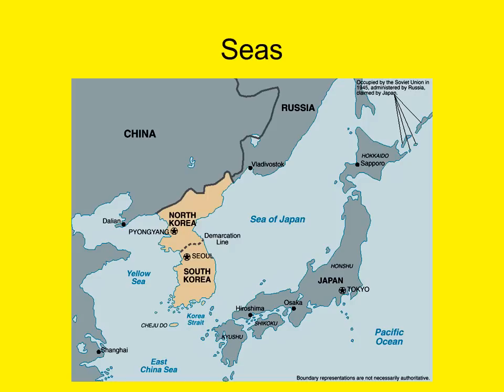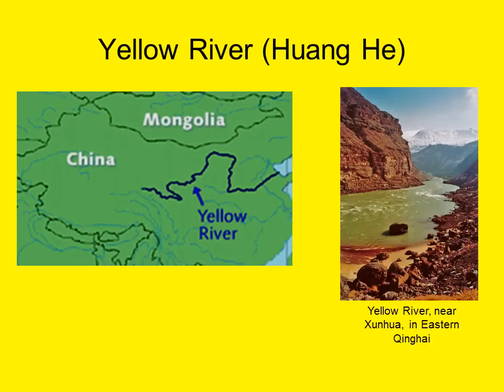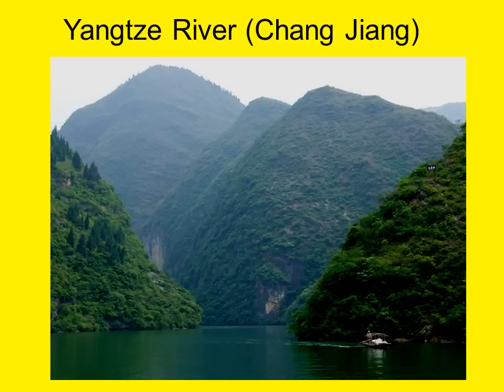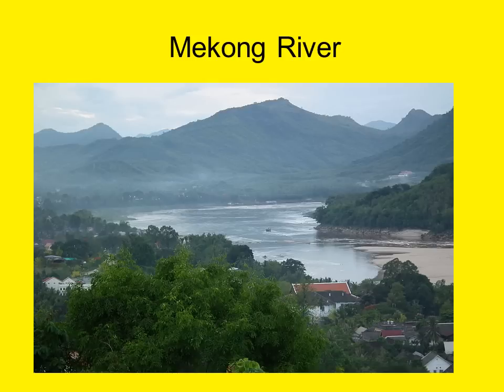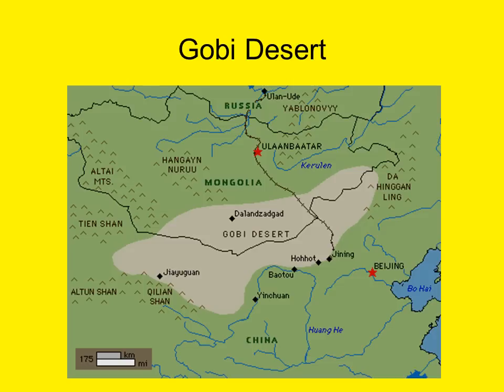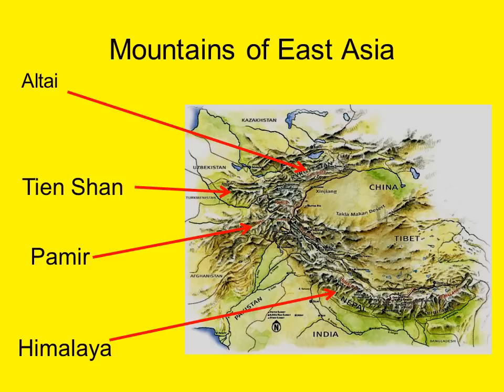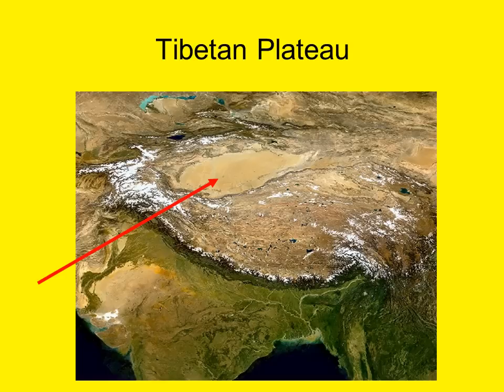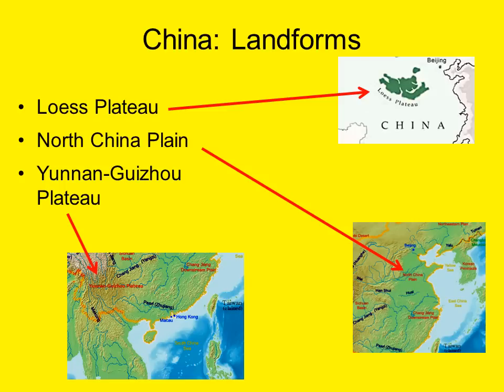Geography of East Asia